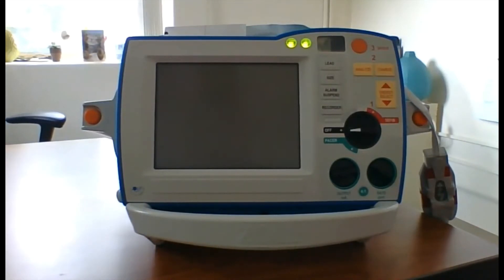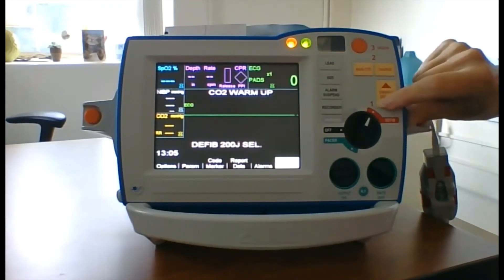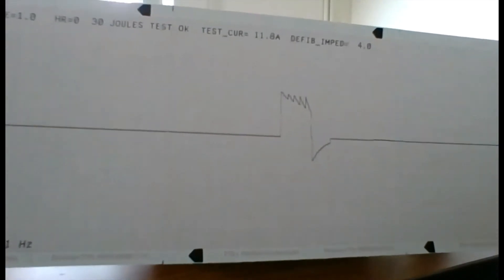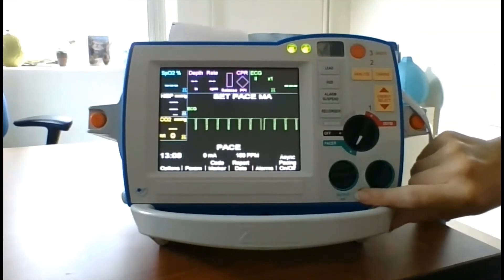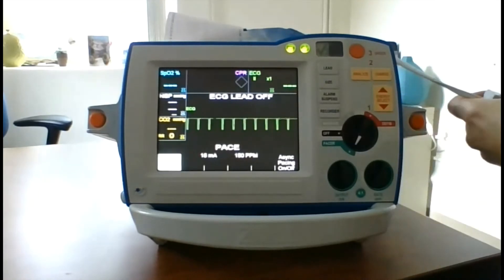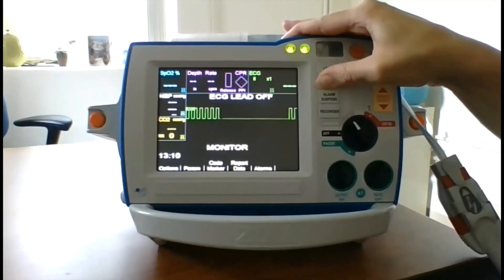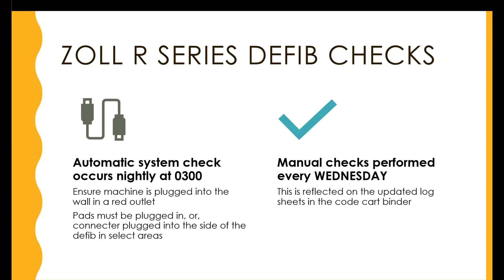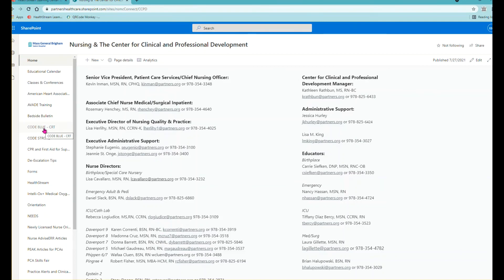Zoll R Series Defib Weekly Check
This video will demonstrate how to perform the weekly checks for the Zoll R Series Plus and ALS defibrillators.